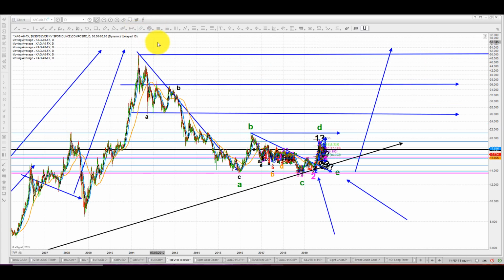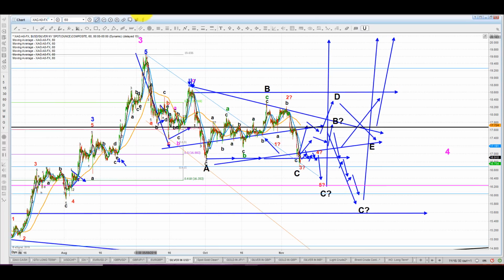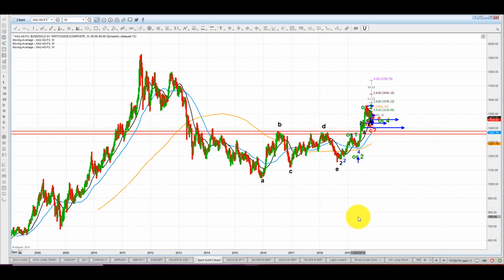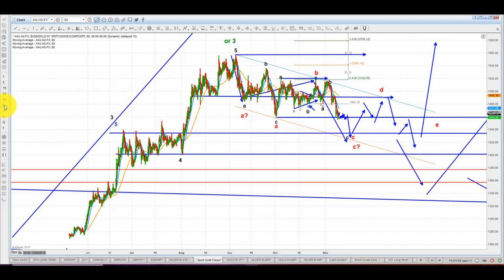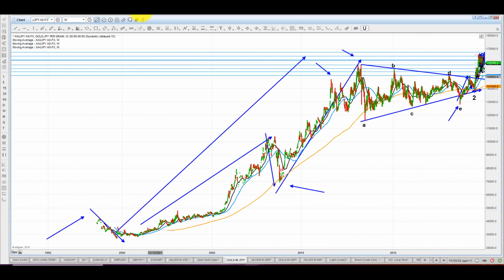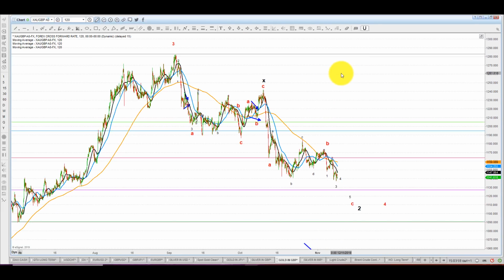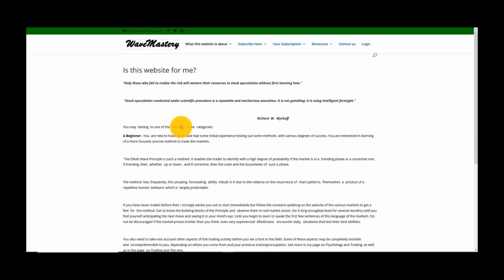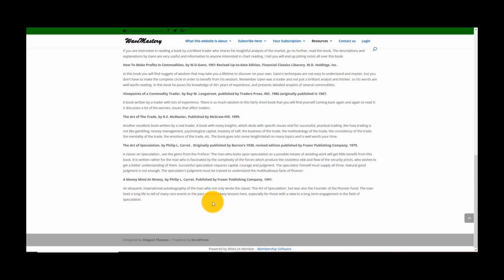Elliott Wave Analysis of Gold & Silver in USD, JPY, GBP as of 9th November 2019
Please refer to my website for further details